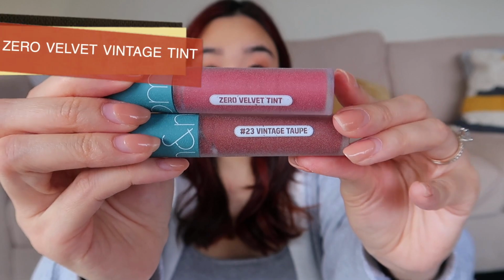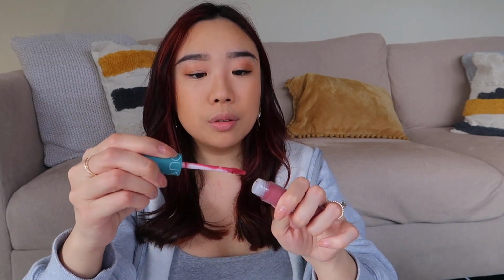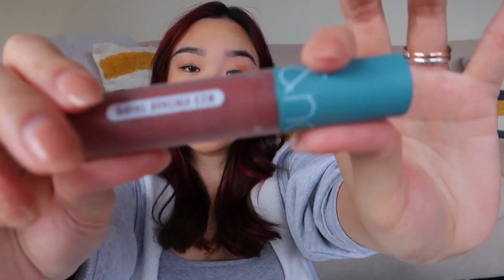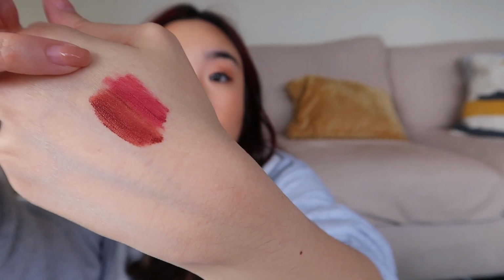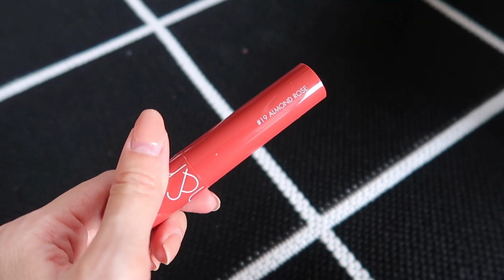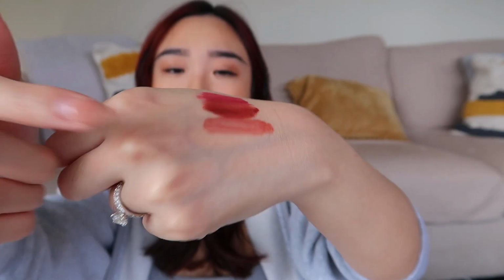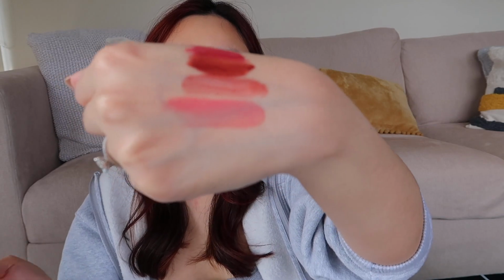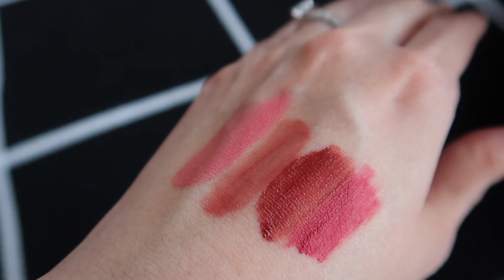ROMAND Zero Velvet Tint, Juicy Lasting Tint | Review and Swatch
Hi all you Samsational Babes! I recently discovered a new makeup brand that's very popular in K-Beauty and can't wait to share them with you!!

Enjoy this first impressions and swatch of the items I purchased from Rom&nd! x 😍

Shades in the video:
Vintage Zero Velvet Tint - #25 Nerd Pink
Vintage Zero Velvet Tint-  #23 Vintage Taupe
Juicy Lasting Tint- #19 Almond Rose
Velvet Matte Lipstick - #10

What I'm wearing:

Estee Lauder Double Wear Stay-In-Place Foundation
Clinique Dramatically Different Jelly
Sephora Makeup Foundation Brush
Sephora Makeup Powder Brush
Gisou Hair Perfume
Mario Badescu Facial Spray with Aloe

Find me on the socials :

Pinterest.com/SamanthaSito
Instagram.com/SamanthaSito | Instagram.com/tubsessions
Facebook.com/otisamantha
Twitter.com/otisamantha